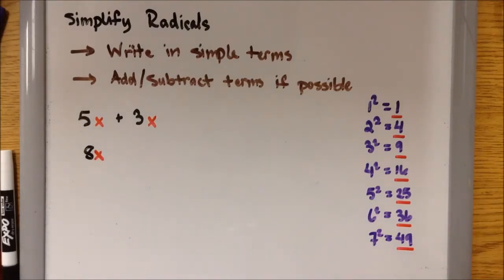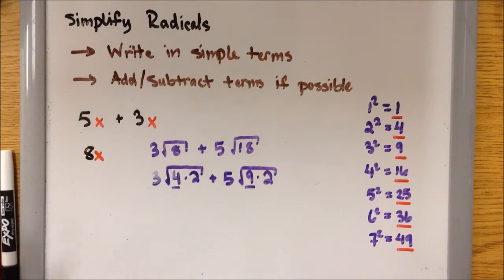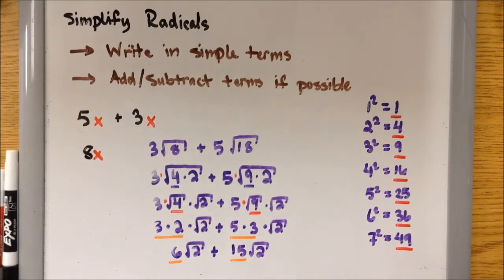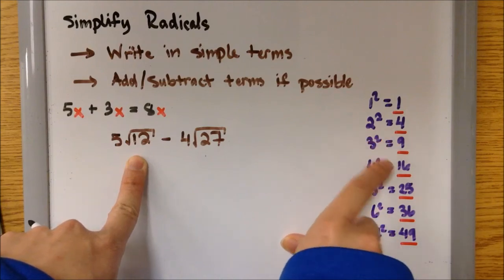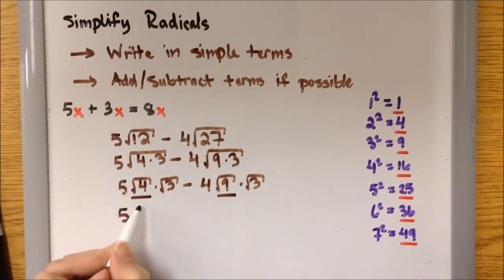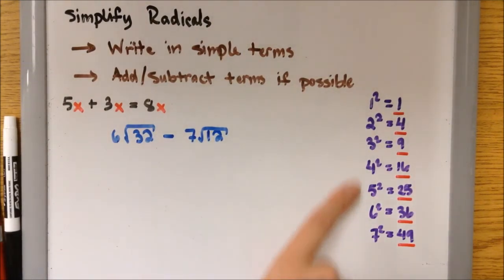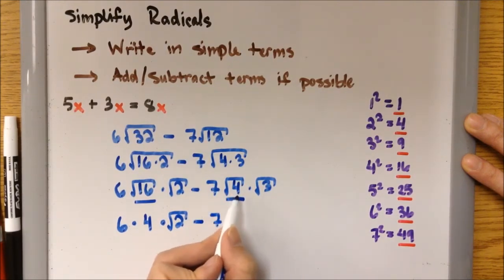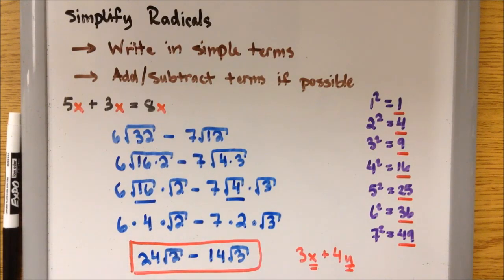6.4A Add and Subtract Radicals